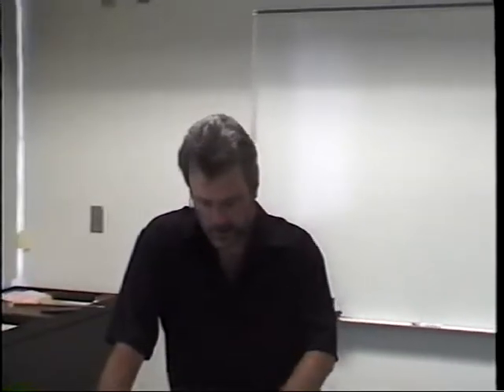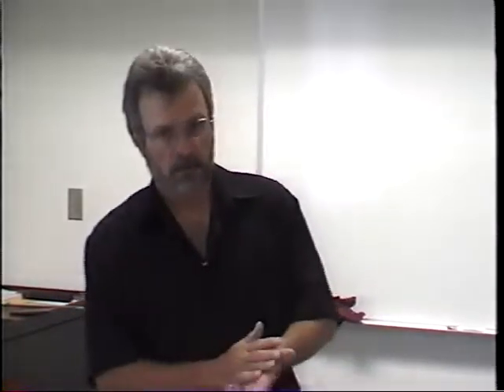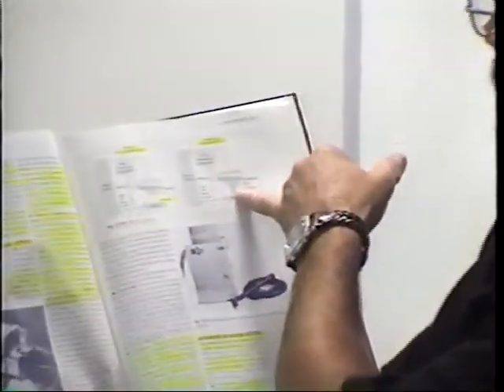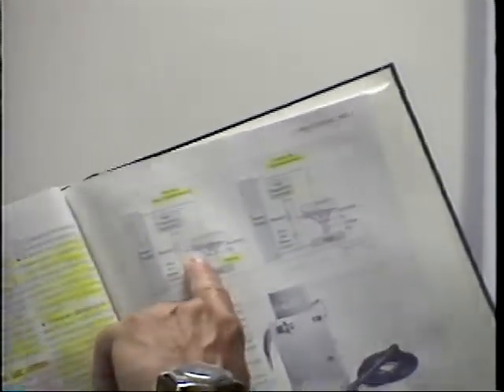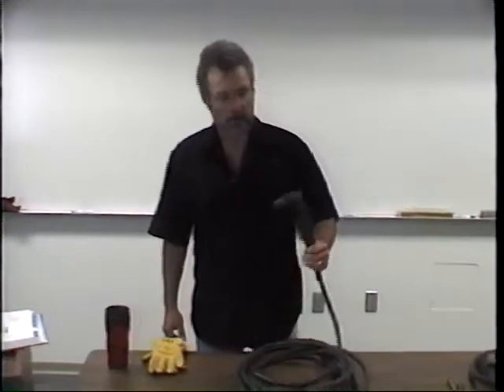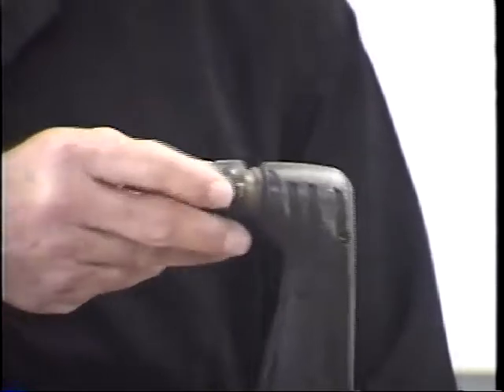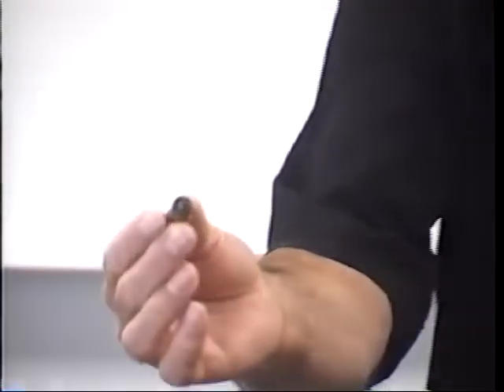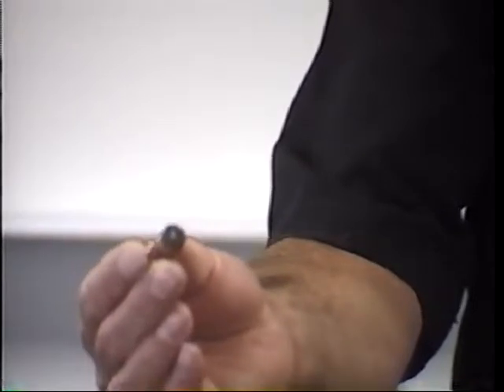Western Wyoming Community College Weld 1760 ch 17